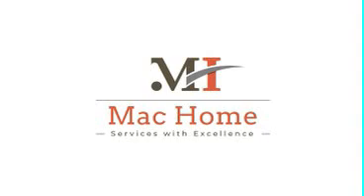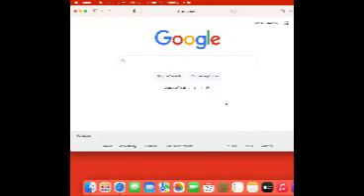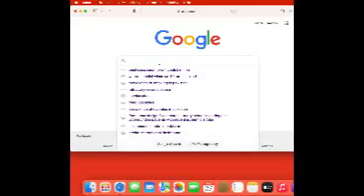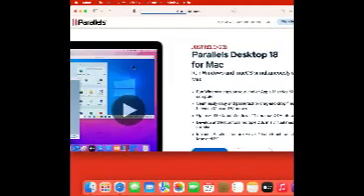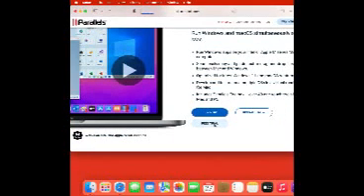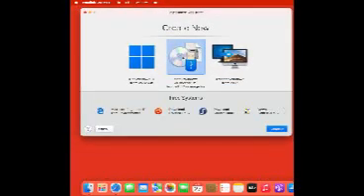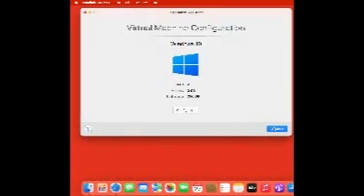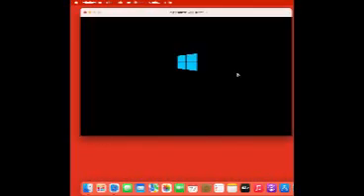Installing Windows on MacBook Pro with M1 Chip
How to install windows on Mac With M1 Chip